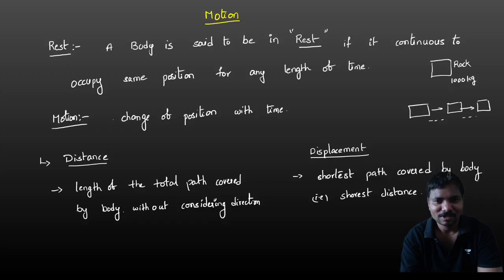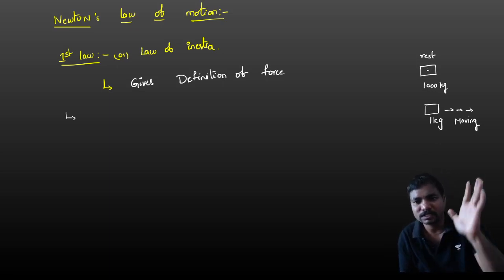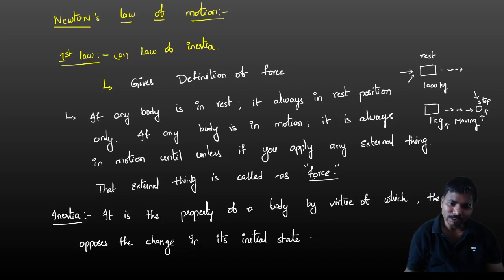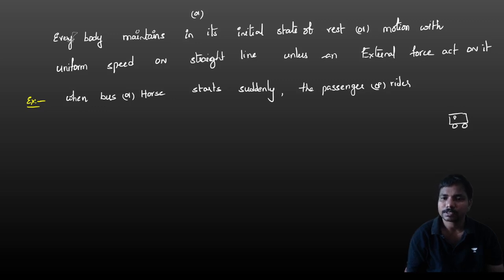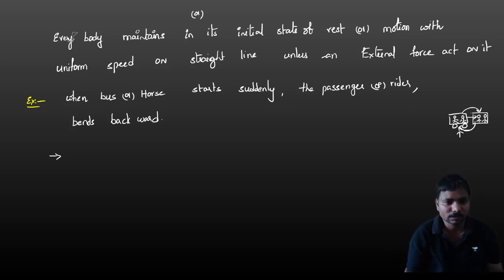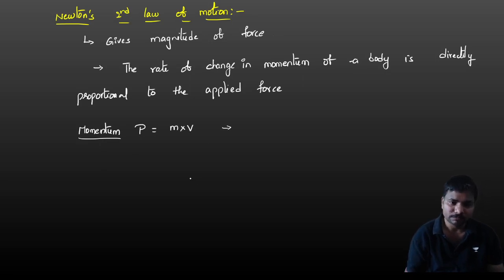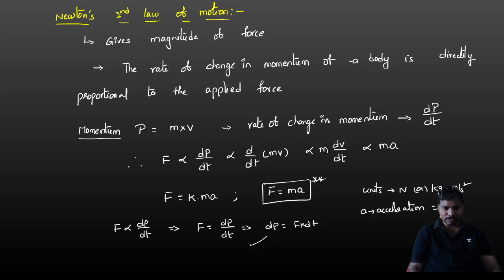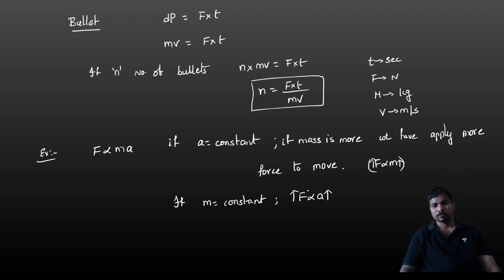RRB JE 2026 /RRB NTPC 2026 /RRB ALP 2026 / RRB GROUP D /SSC JE : General Science Physics class 10